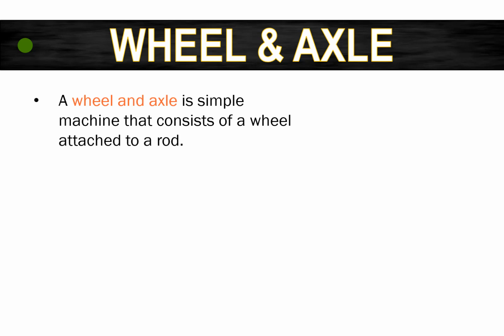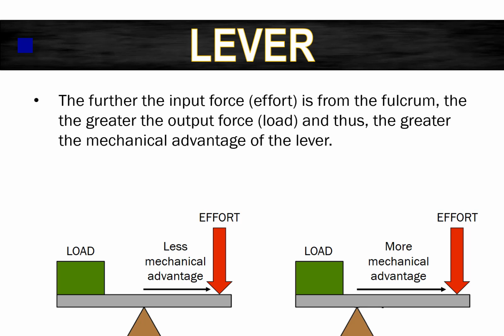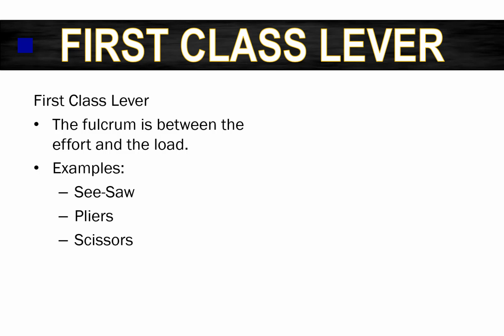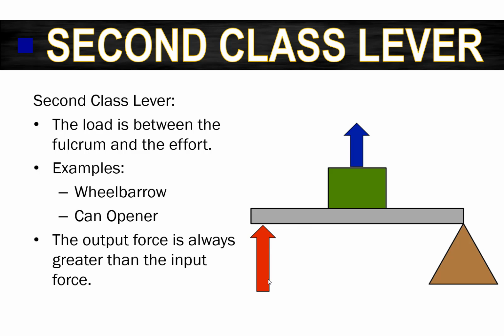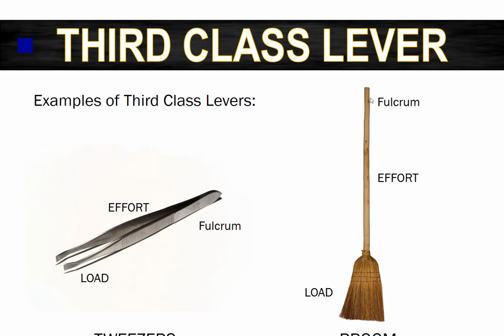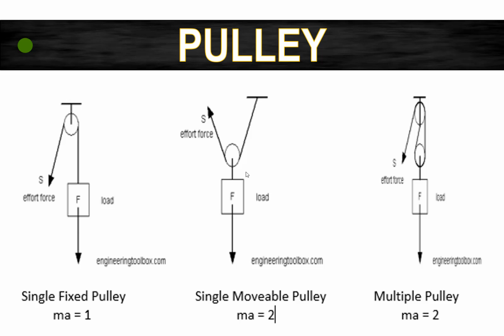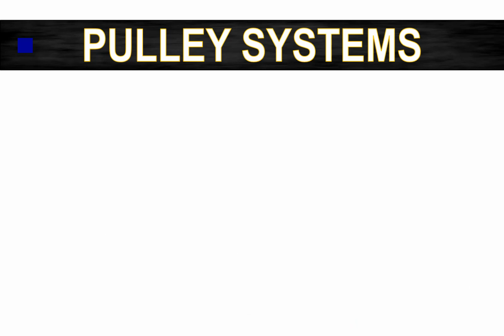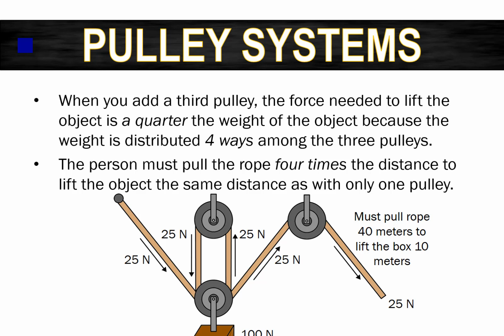Unit 3 Video 4: Simple Machines Lever Family